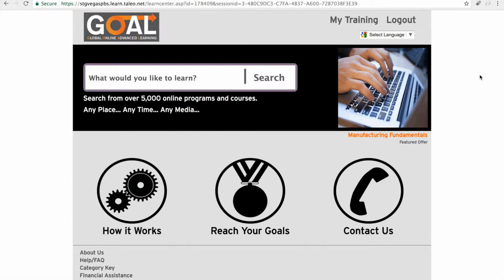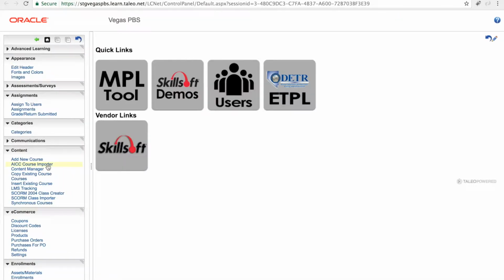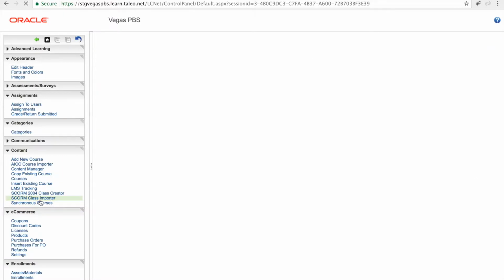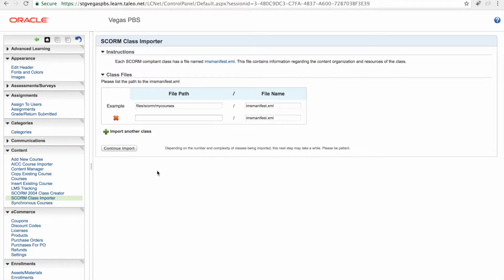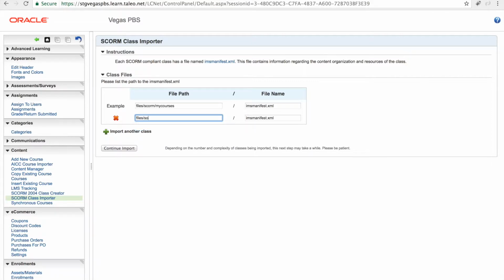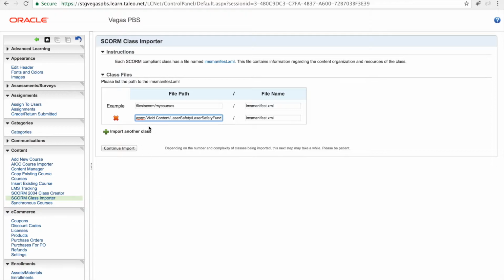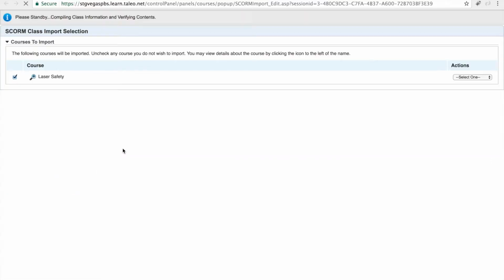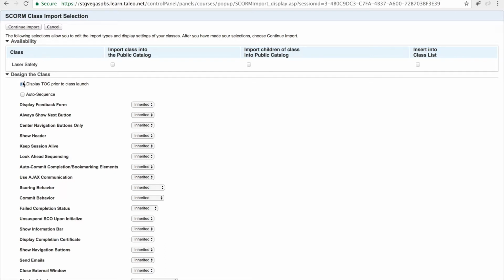Importing SCORM Courses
How to Import SCORM Courses into the Oracle learncenter.  This step is performed prior to inserting courses.